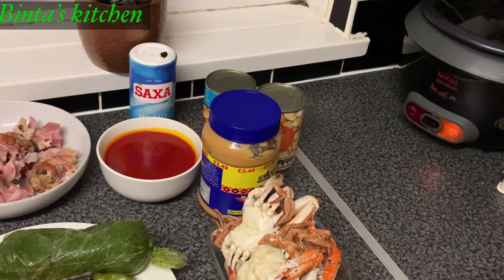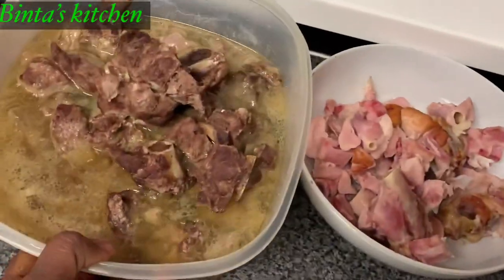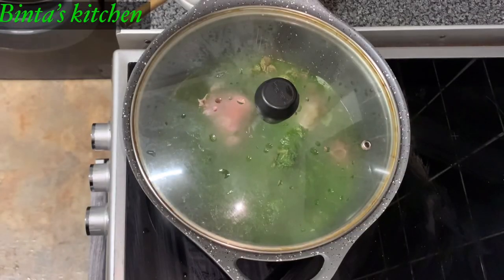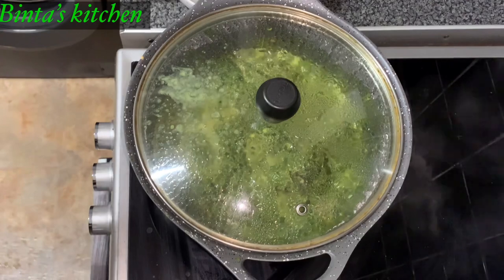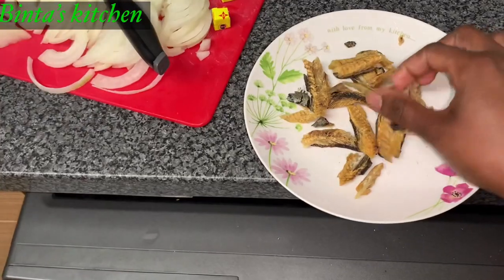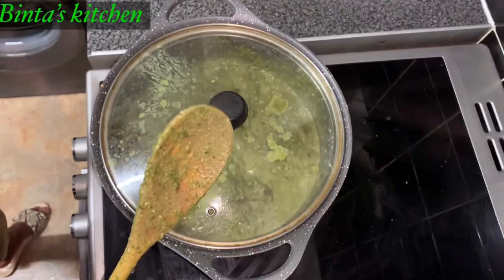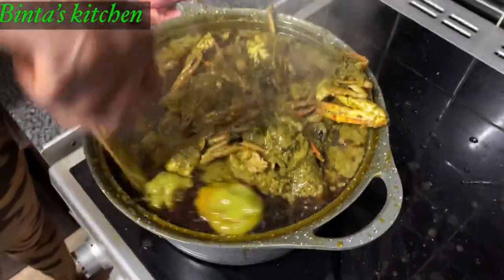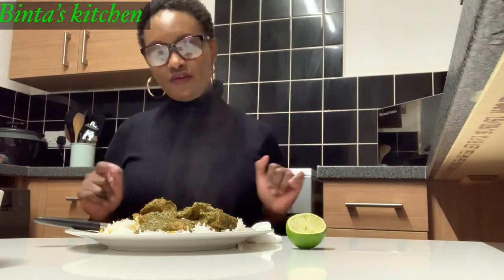HOW TO COOK SIERRA LEONE CASSAVA LEAVES/ CASSAVA LEAVES WITH PALM OIL!!